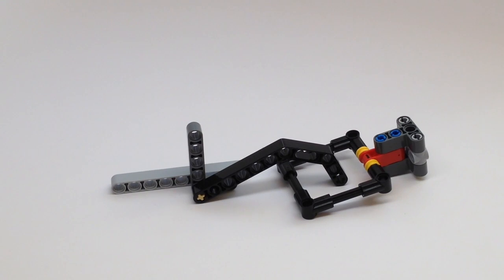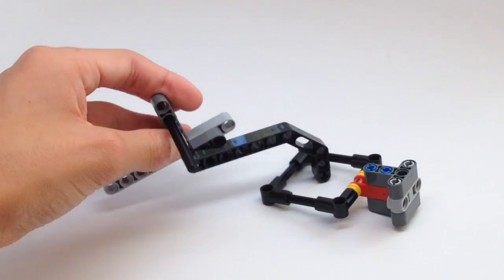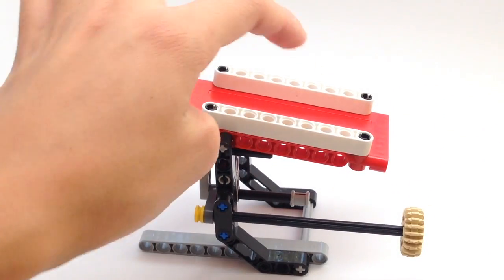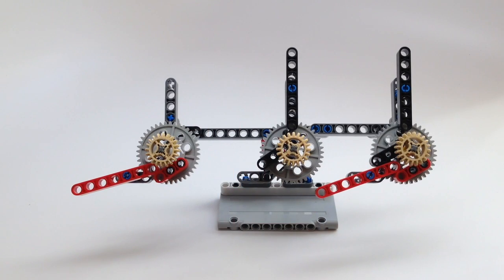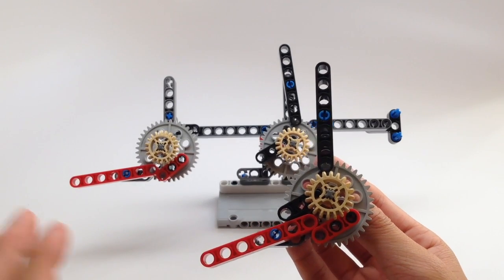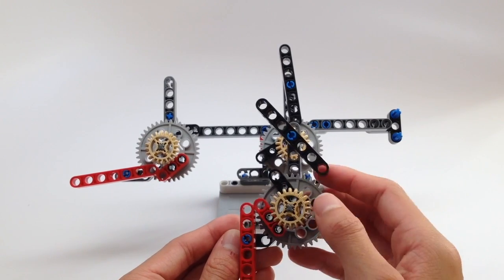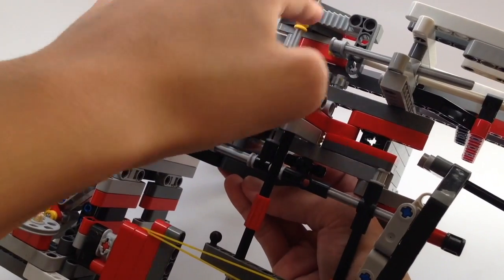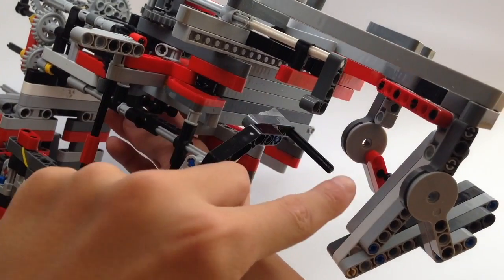FLL 2015 Trash Trek - LEGO Trigger Release Part 2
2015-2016 First Lego League (FLL) Trash Trek - LEGO Trigger Release Part 2. Produced by STAMPS Learning.

This video is about more advanced LEGO Trigger Release, and it contains examples and teaches you about the topic. This video is for inspiring you to create attachments and ideas for the FLL missions.